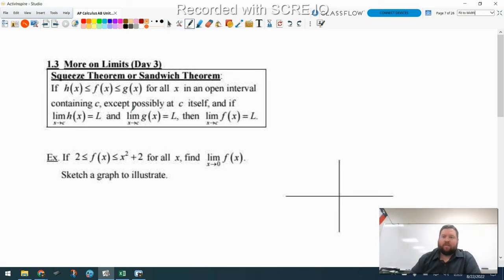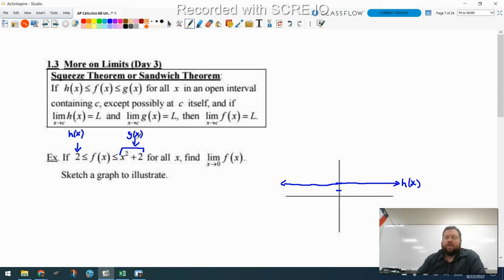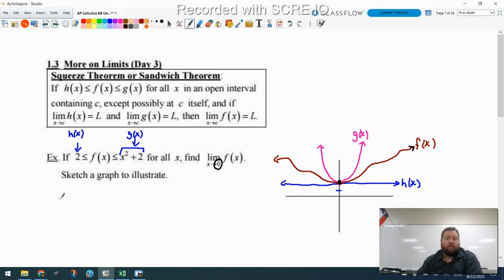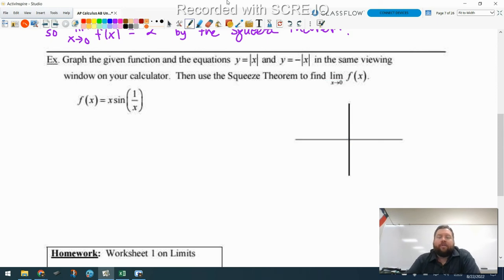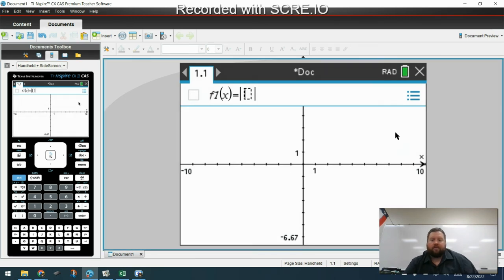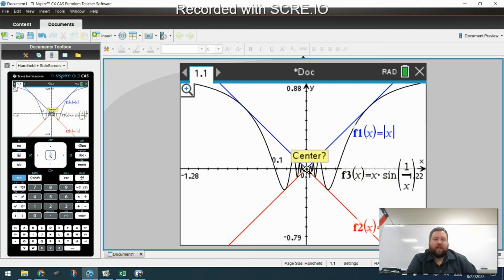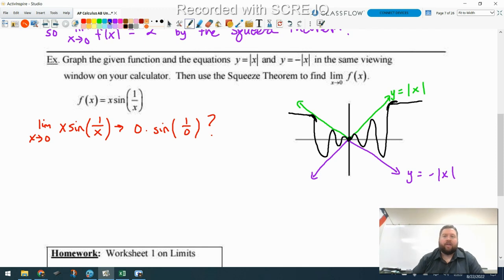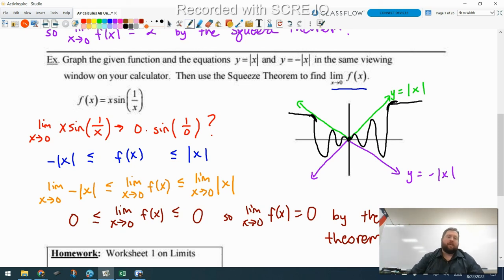AP Calculus AB - Squeeze Theorem